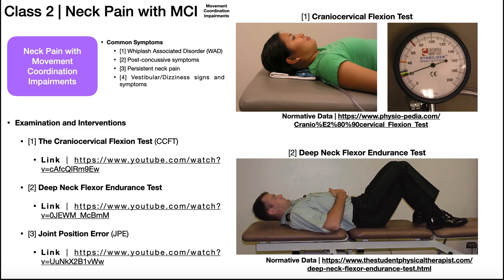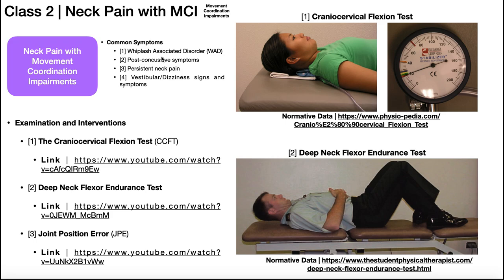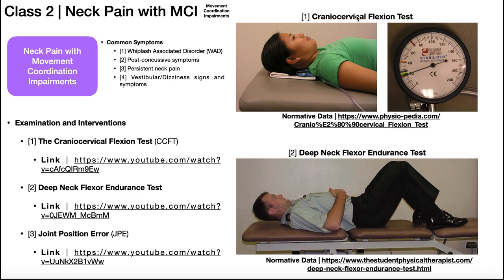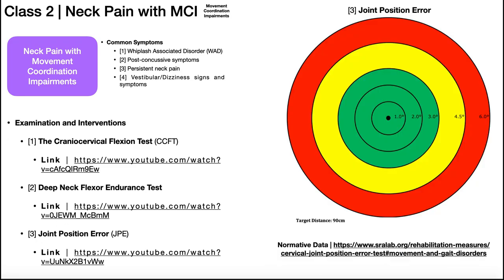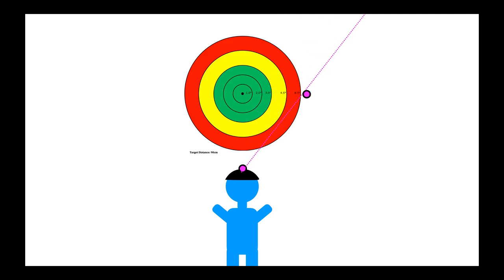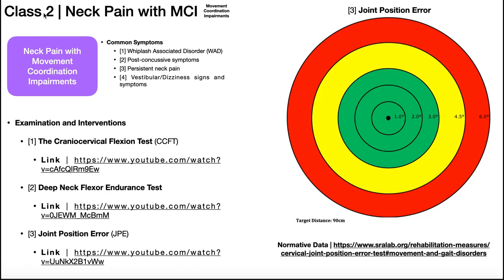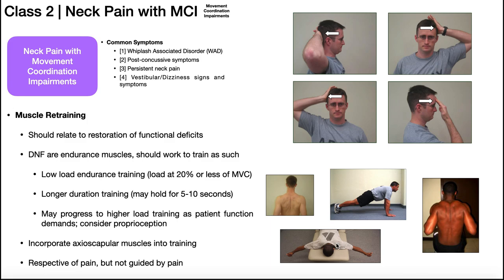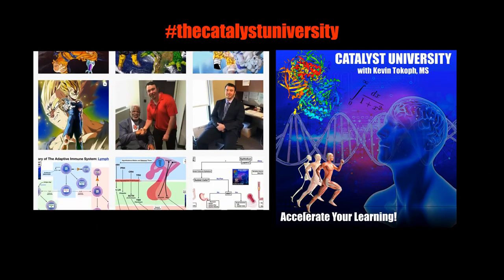Neck Pain with Movement Coordination Impairments | Presentation + Treatments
In this video, we discuss class 2 of the Neck Pain Classification System: neck pain with movement coordination impairments (MCIs). Specifically, we explore major symptom presentation and some evidence-based treatments.

More details here in my new video: - COMING SOON -